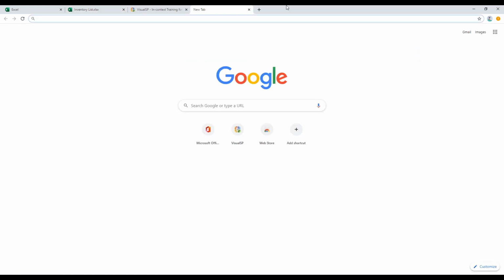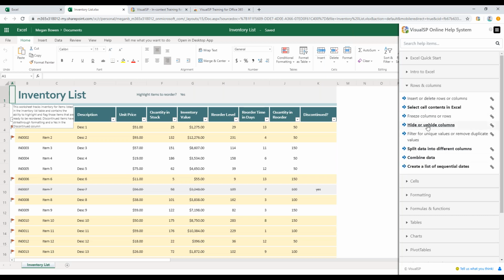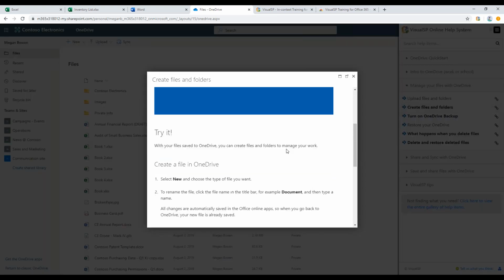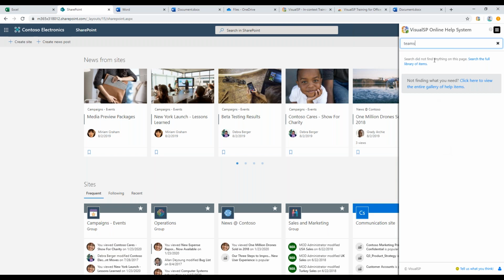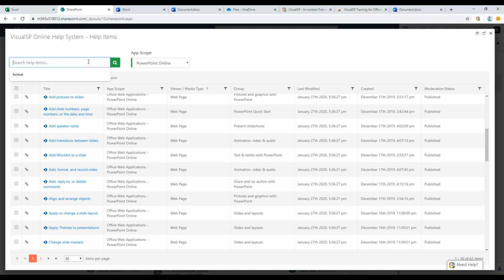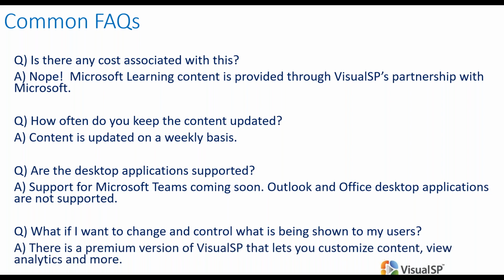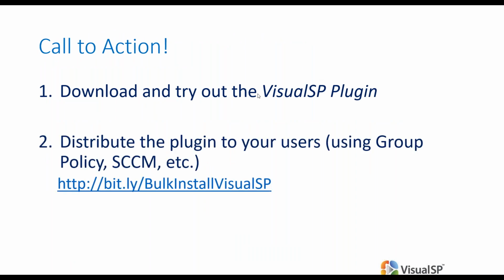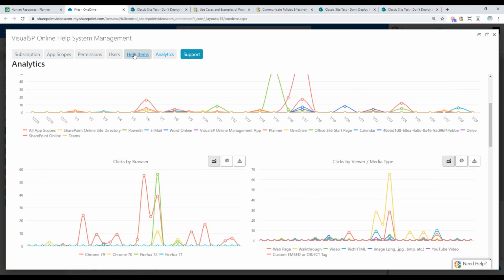[Webinar] Microsoft training content made available contextually in your own Office 365 environment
How to view training content from Microsoft  within your Office 365 workspace in-context.